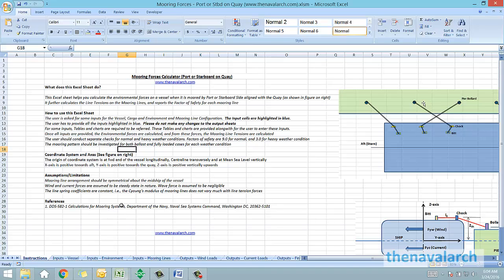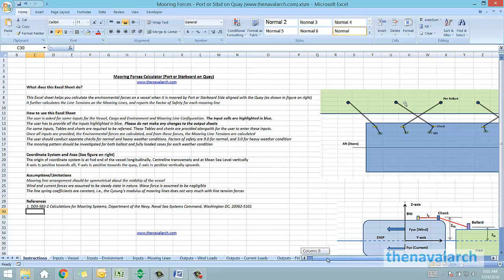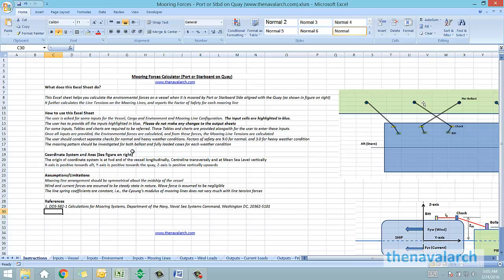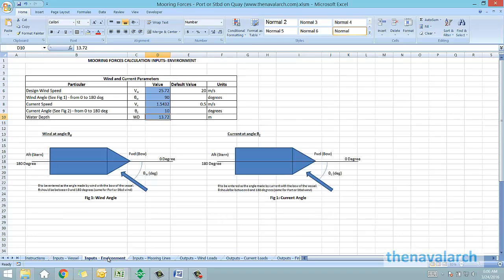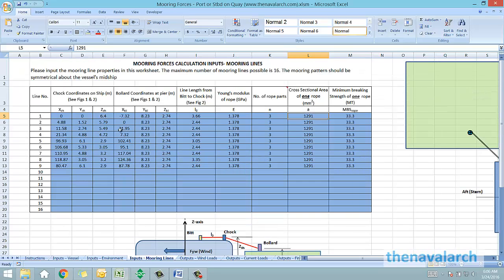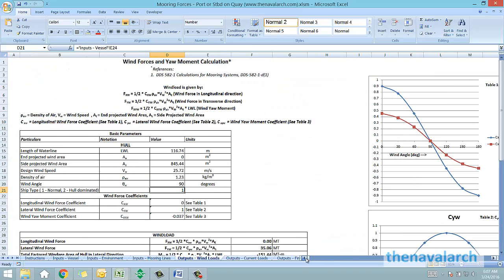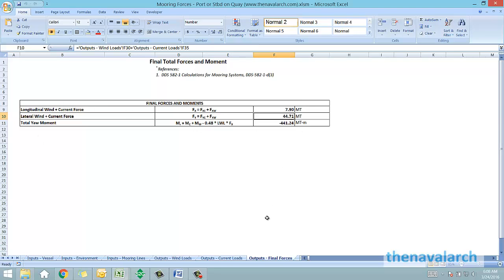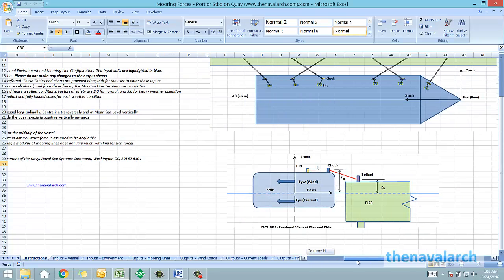Mooring Forces Calculator (Port/Stbd on Quay)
This Excel sheet helps you calculate the environmental forces on a vessel when it is moored by Port or Starboard Side aligned with the Quay (as shown in figure on right)
It further calculates the Line Tensions on the Mooring Lines, and reports the Factor of Safety for each mooring line
Very useful in Marine Operations, and to design a Mooring pattern for mooring a vessel to quayside
Based on US Navy DDS-582